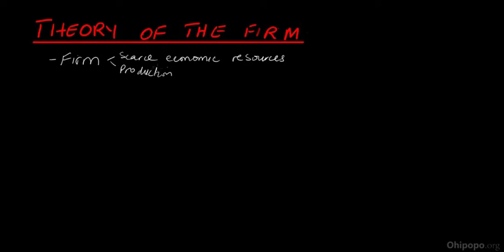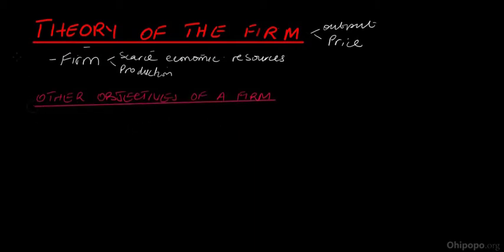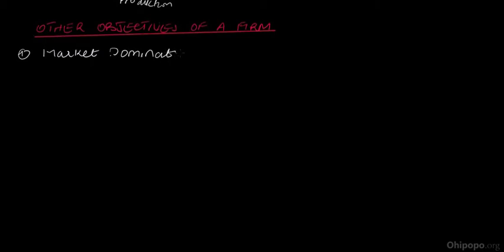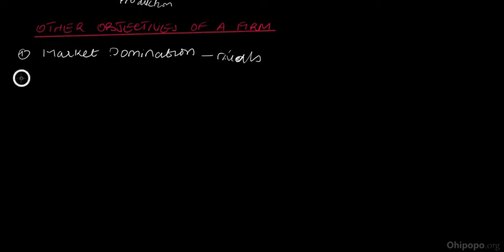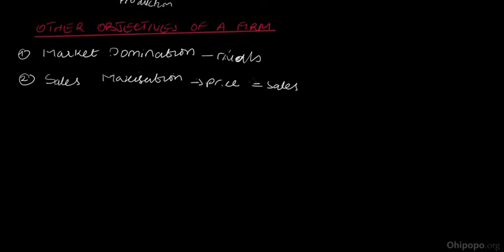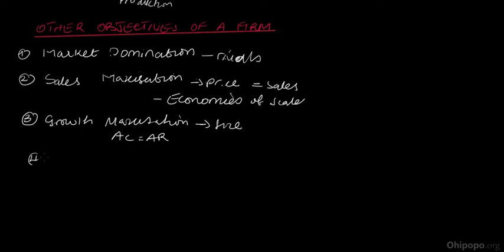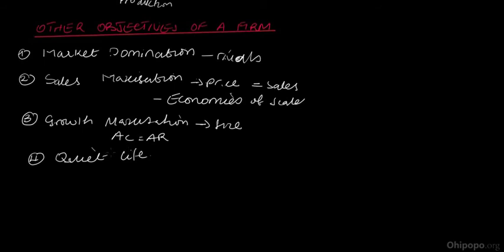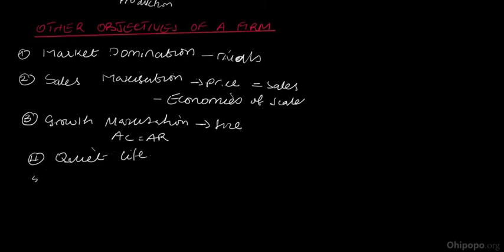Other objectives of a firm